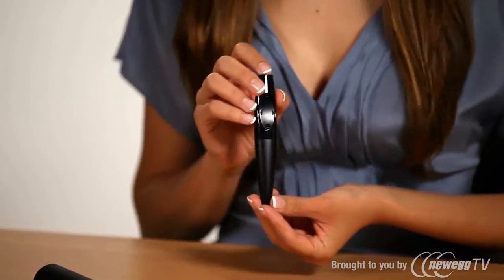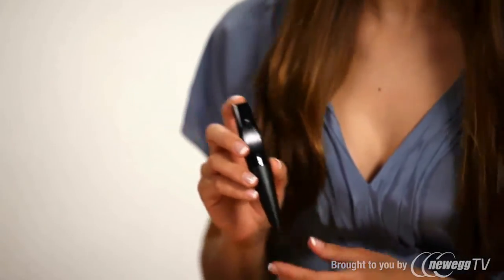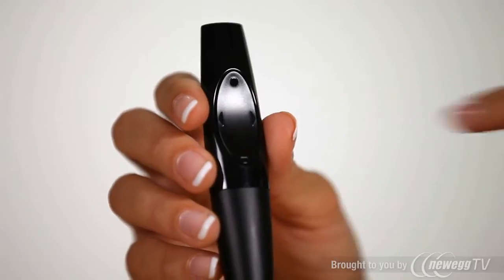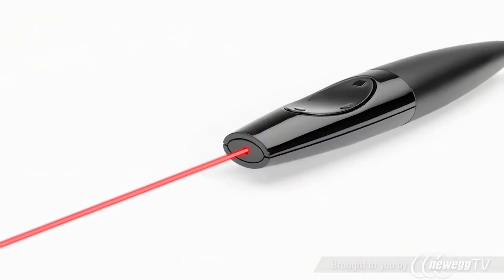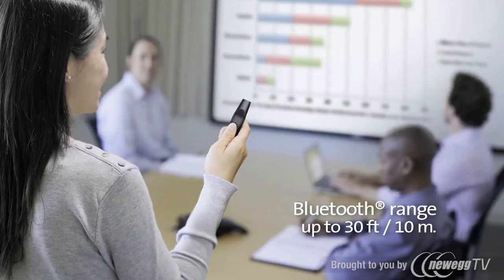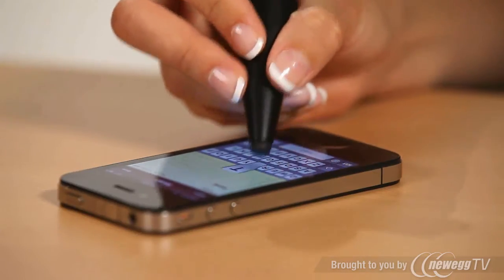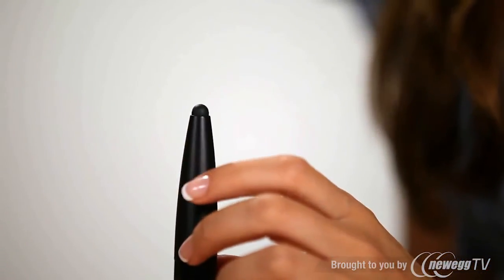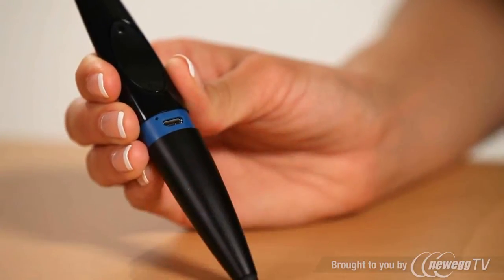Product Tour: Kensington Presentair K39524US Laser & Stylus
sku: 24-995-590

Newegg Newegg.com "Newegg TV" NeweggTV review technology video electronics deals shop unboxing overview "product tour" computer"